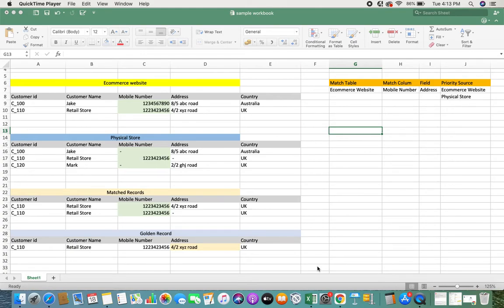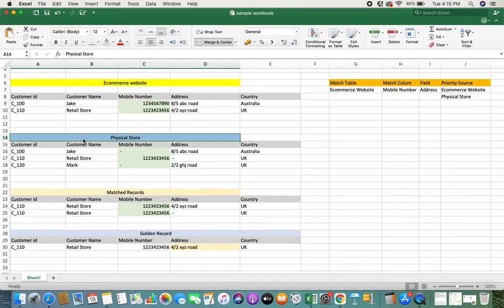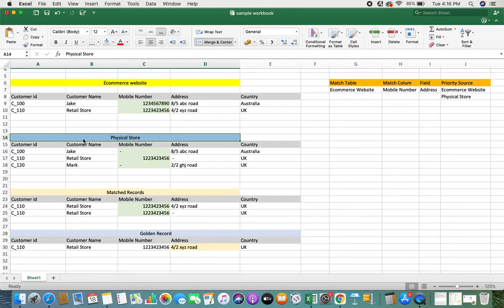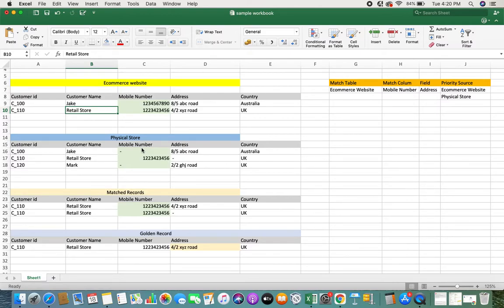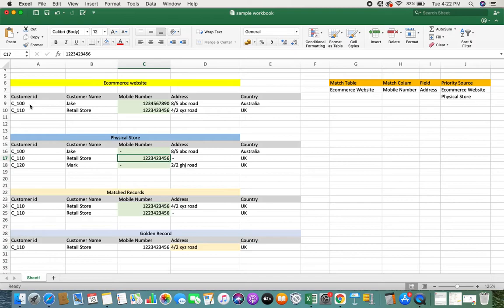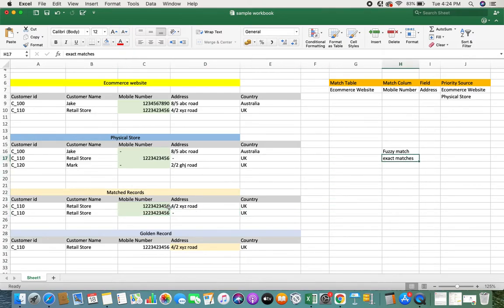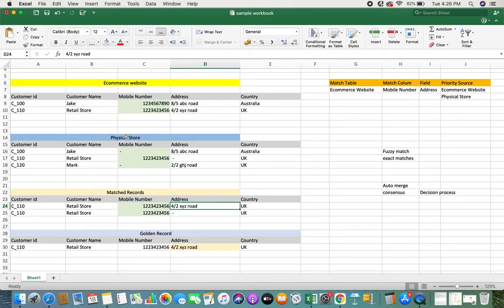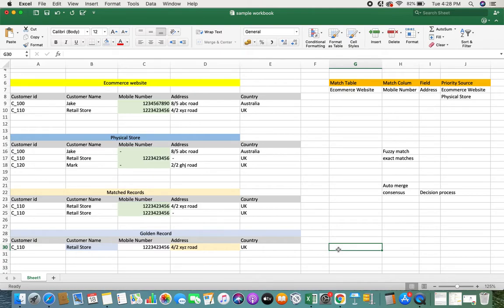Match and Merge in Master Data Management. Easy to Understand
Hi guys, this is a very simple explanation on the match and merge process in MDM. Hope its useful.